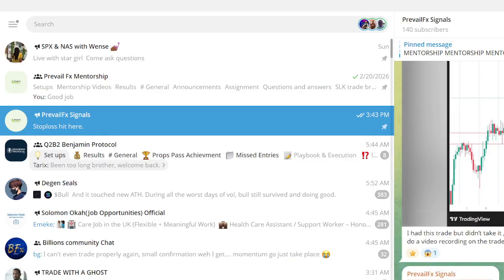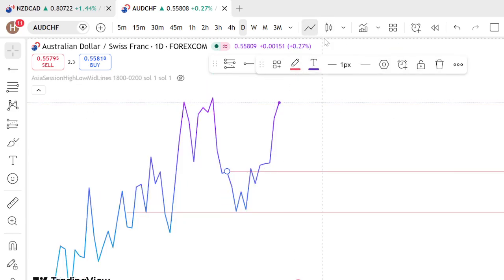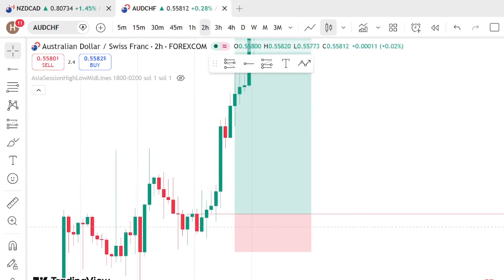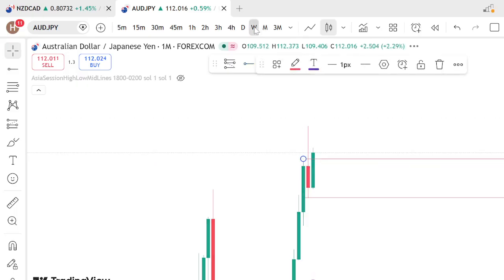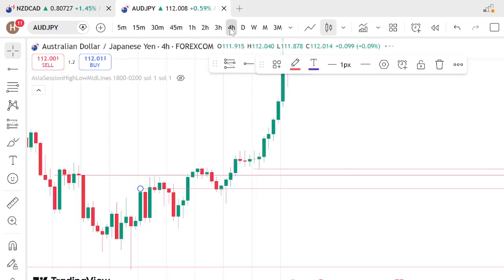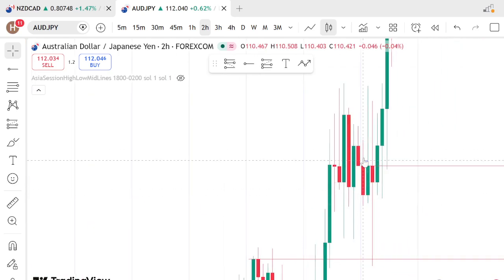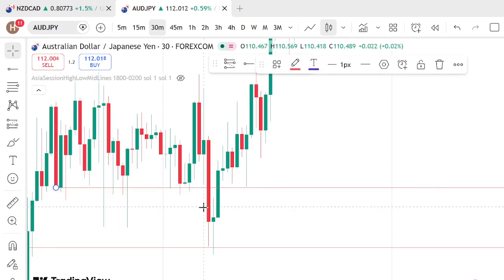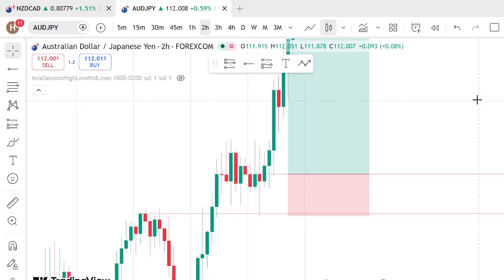SLK SIMPLIFIED.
I gave a trade breakdown of the pairs i traded this week, i hope it helps you in your trading.
Do well to join my telegram group.